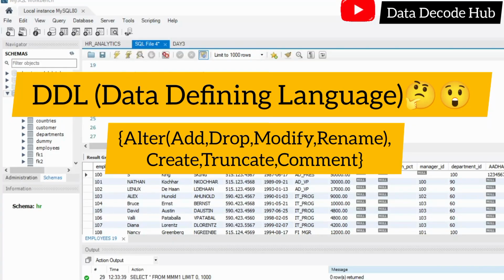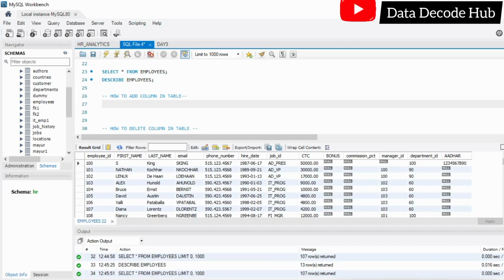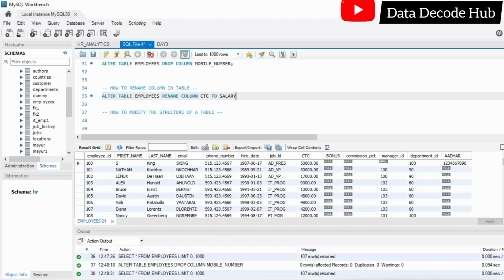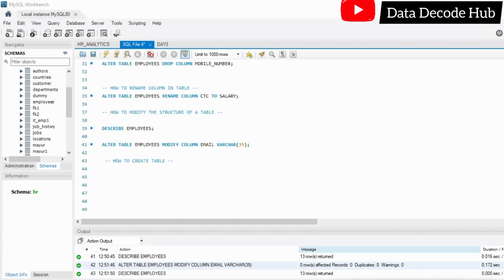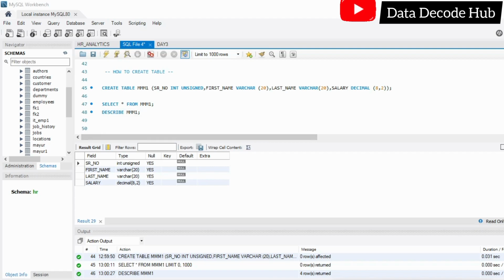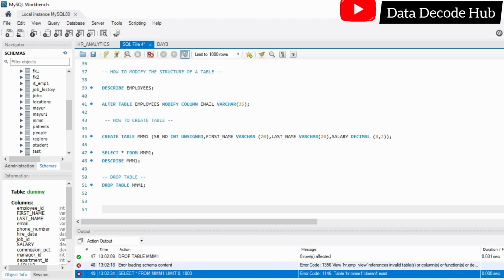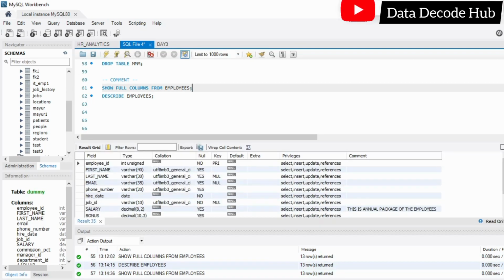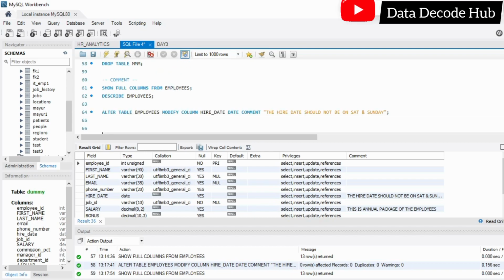🤔😲Data Defining Language#learnsql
Musician: @iksonmusic